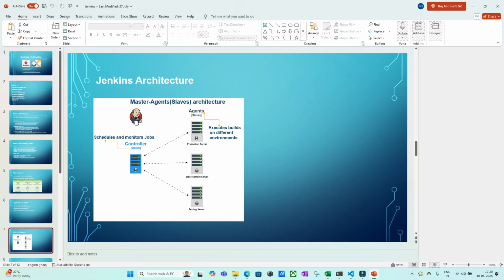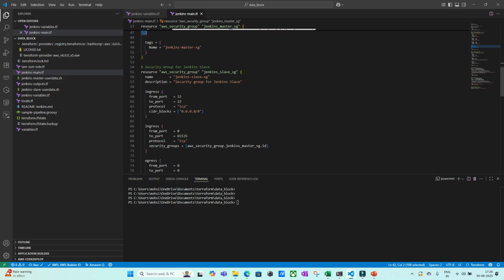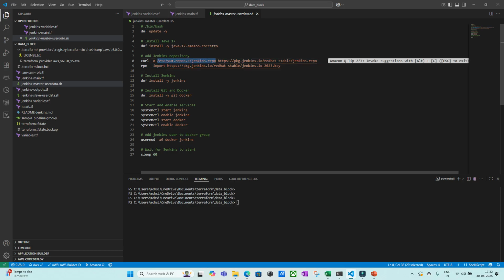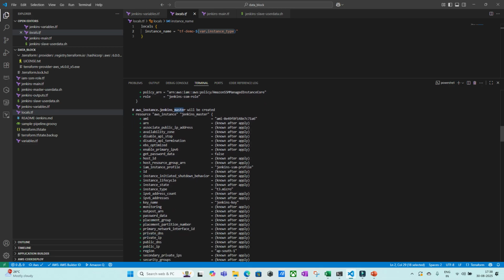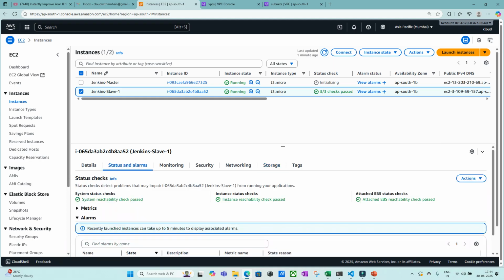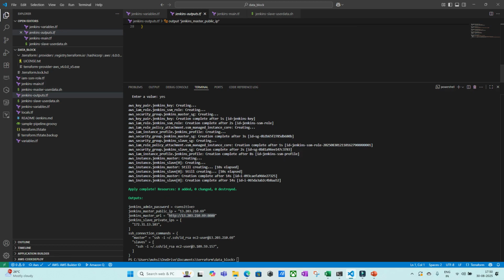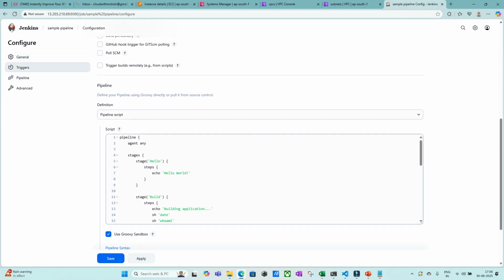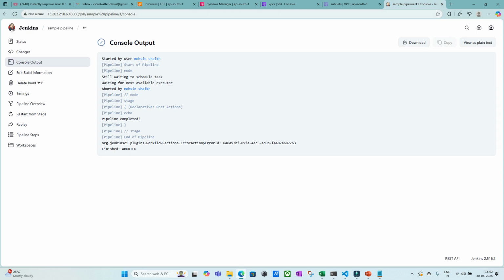Automating Jenkins CI/CD Deployment on AWS Cloud with Terraform IaC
🚀 Learn how to set up a complete Jenkins CI/CD pipeline on AWS Cloud using Terraform Infrastructure as Code (IaC) in this step-by-step tutorial designed for beginners and DevOps enthusiasts alike.

In this video, you'll discover:

- ✅ How to provision AWS resources using Terraform
- ✅ How to install and configure Jenkins on an EC2 instance
- ✅ How to automate CI/CD workflows with Jenkins
- ✅ Best practices for scalable and maintainable infrastructure

Whether you're building your first cloud-native pipeline or refining your DevOps skills, this guide will help you deploy faster, smarter, and with confidence.

🔧 Tools Used: Jenkins, AWS EC2, Terraform, Git
📁 Level: Beginner to Intermediate
📌 Use Case: Real-world CI/CD deployment with Infrastructure as Code

Your support helps me create more beginner-friendly tech tutorials!